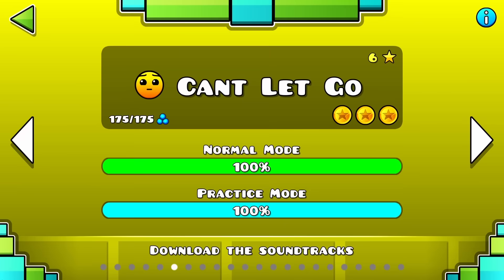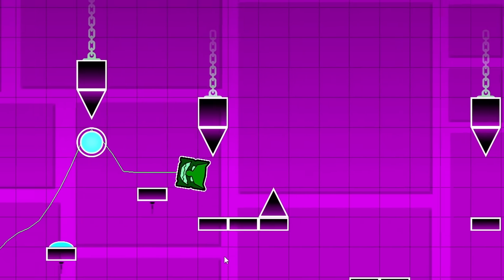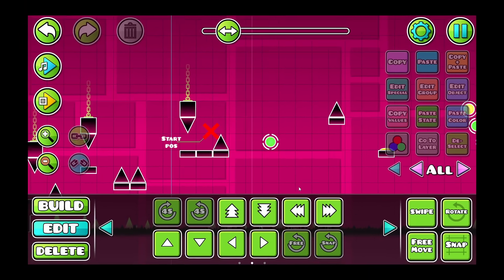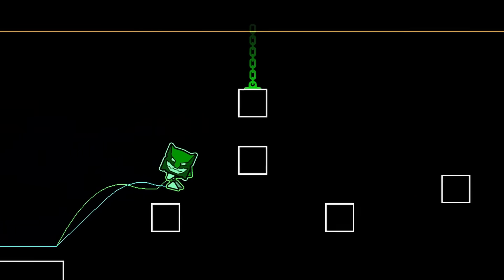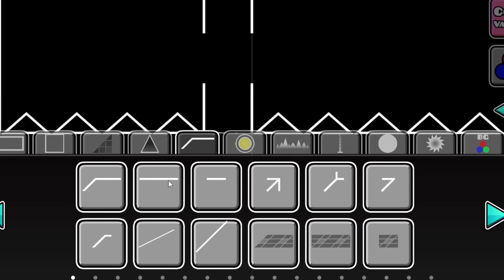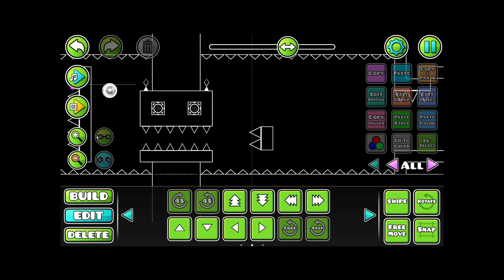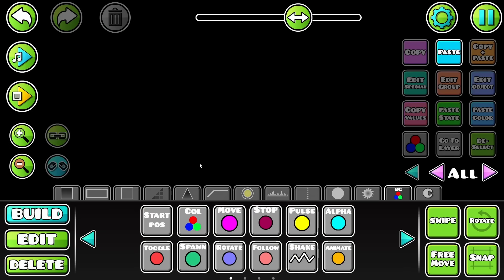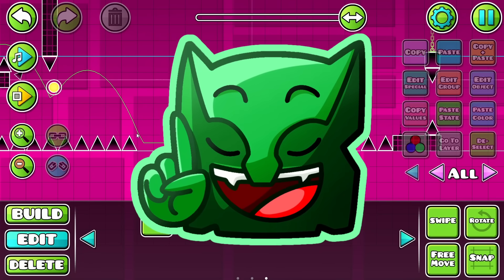SUPERBUFFING Cant Let Go!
In this video I turn Cant Let Go, Geometry Dash's 6th level, into an extreme demon! Because why not? Enjoy!

➤ My 2nd Channel: @VortroxTwo

Comment "Cat" if you're seeing this...